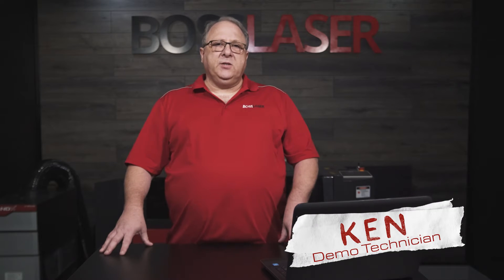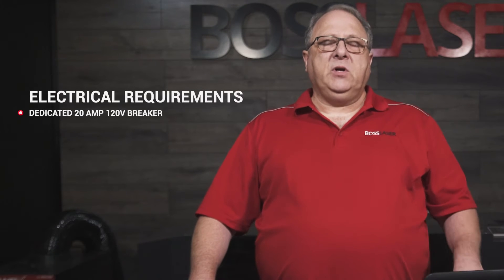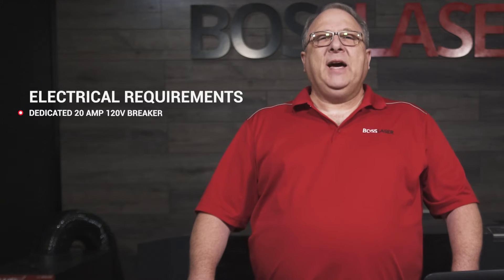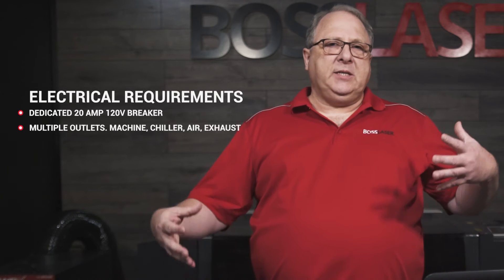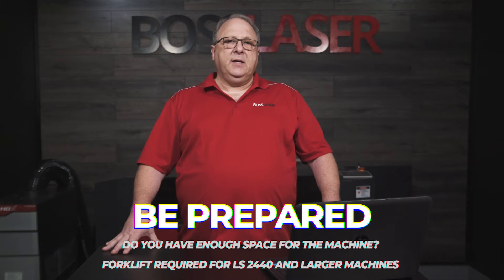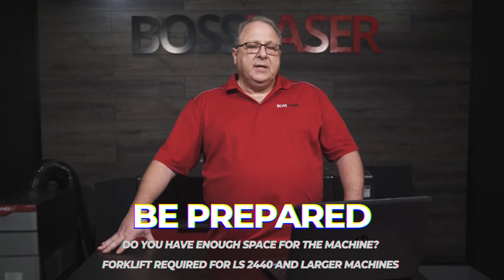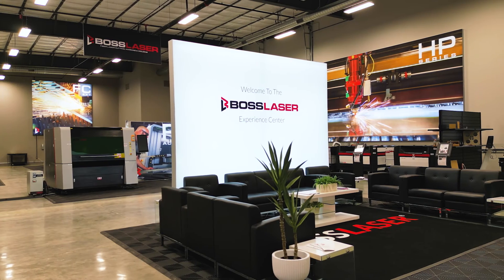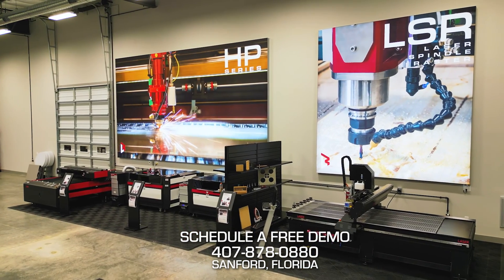BOSSLASER | Laser Requirements | Ep. 2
Wondering if your shop or business is ready for a Laser Machine?
In this video we cover how to properly prepare your space for a Laser Machine. Wondering about electrical requirements? How to handle your shipment? Learn from Ken, our Laser Industry Expert with over 30 years of experience.